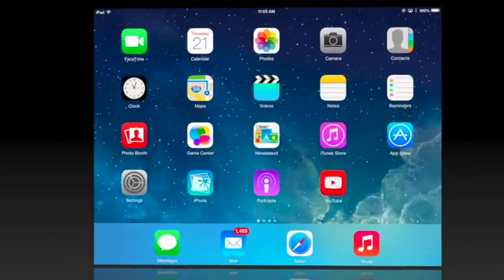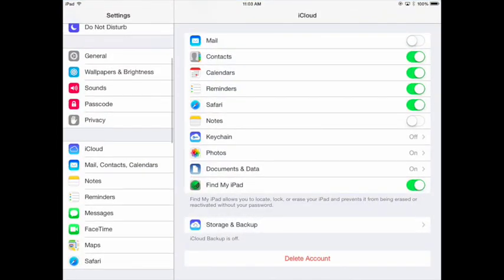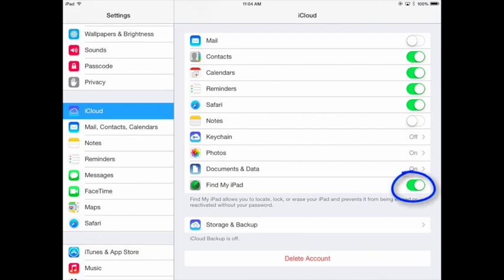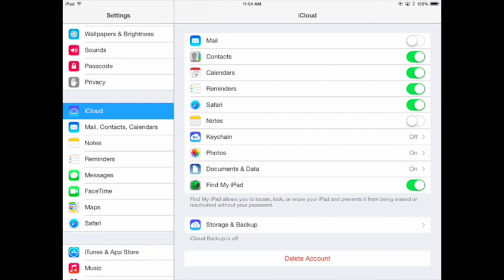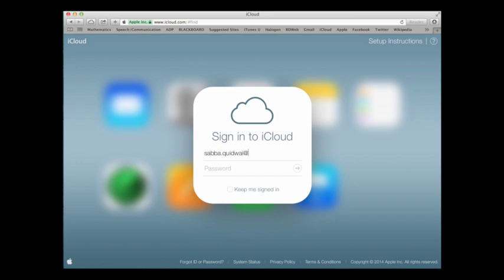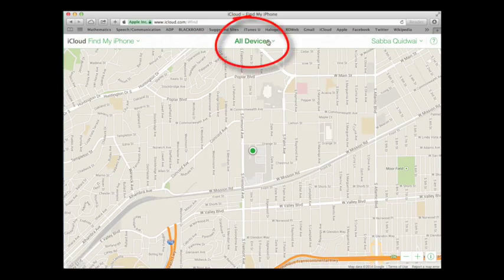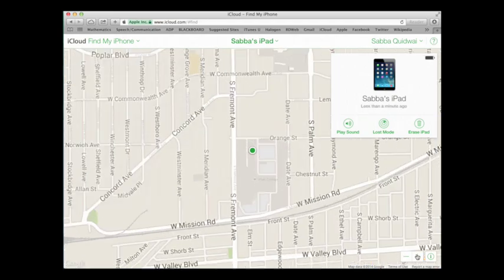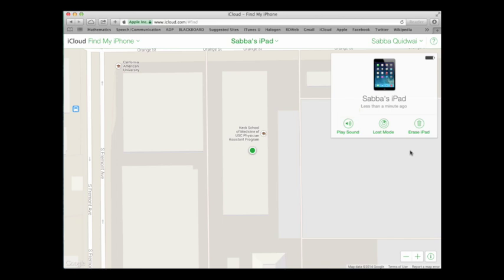How to Locate Your Lost or Stolen iPad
In this tutorial you will learn how to activate the find my iPad/iPhone feature on your device and how to use iCloud to locate it in the event it is lost or stolen